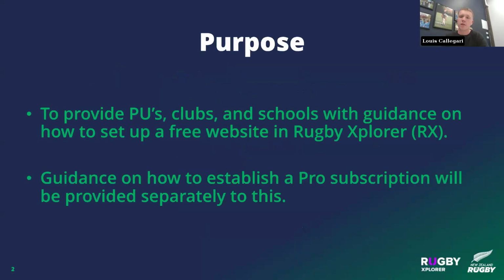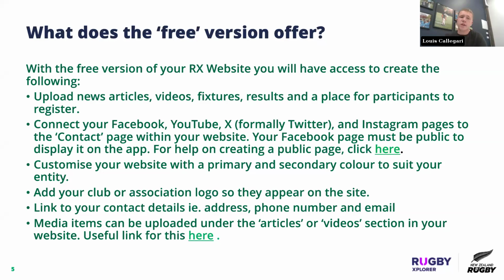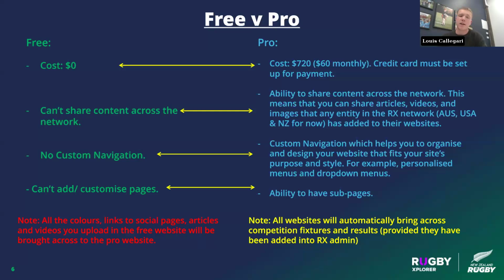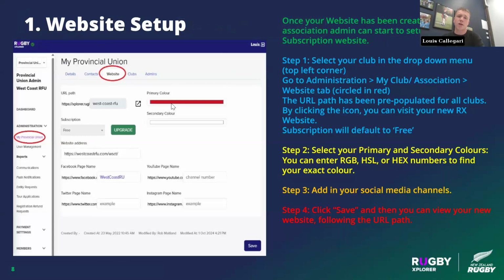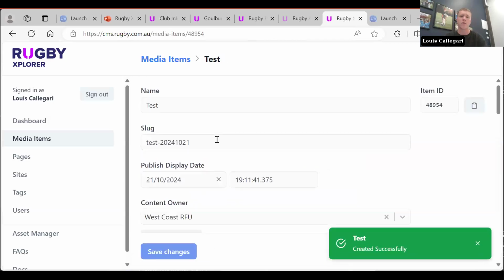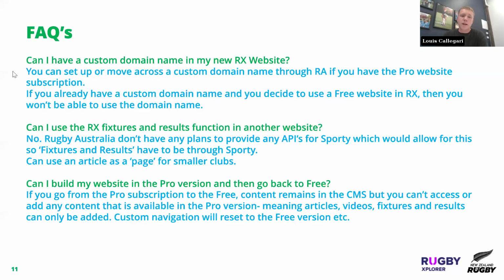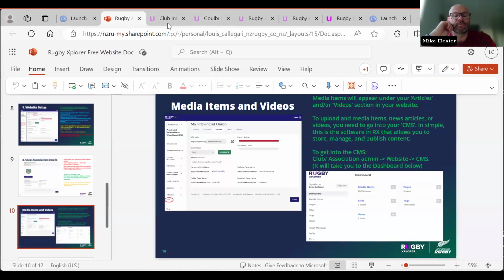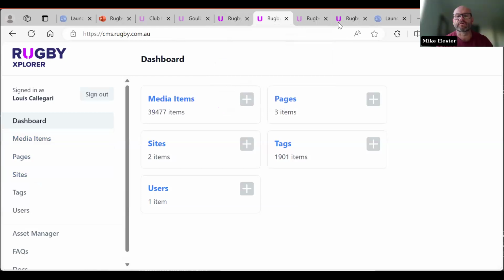Free RX Website Webinar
Learn how to set up your free club or school website in RX.